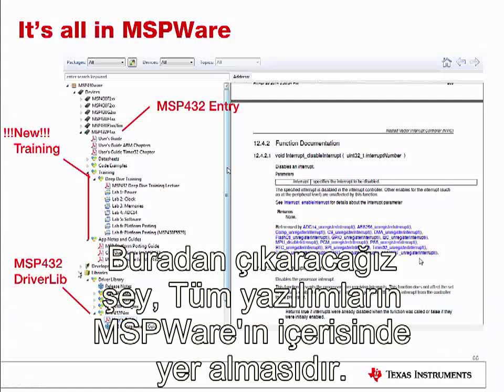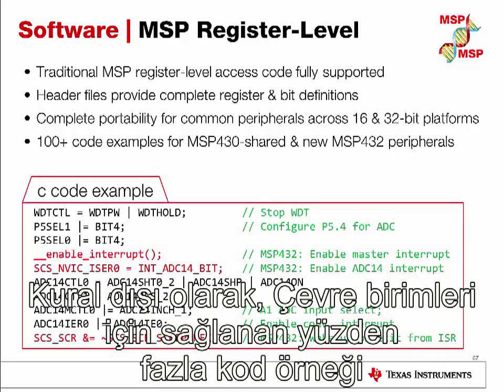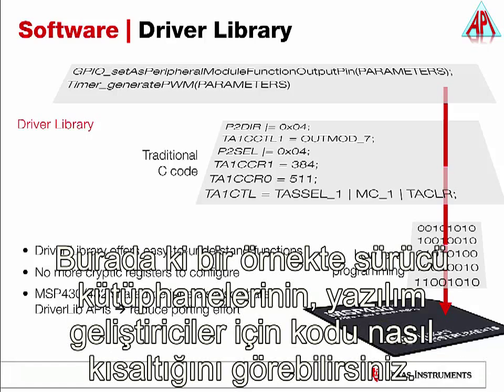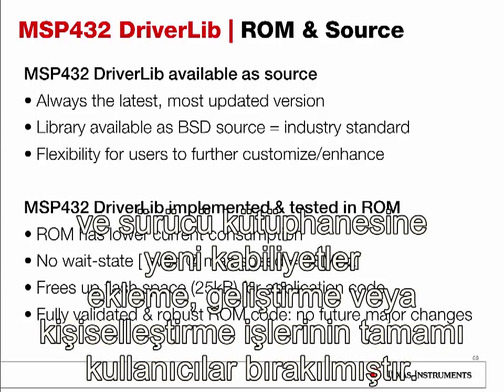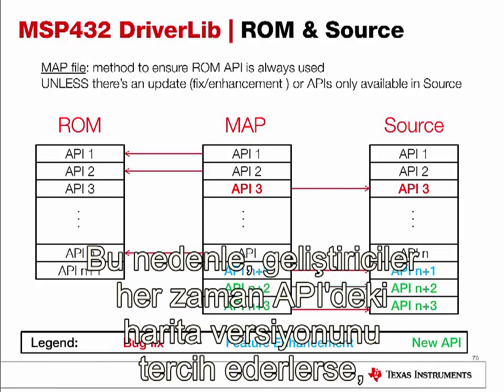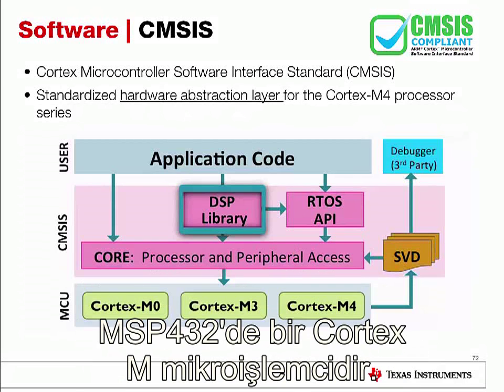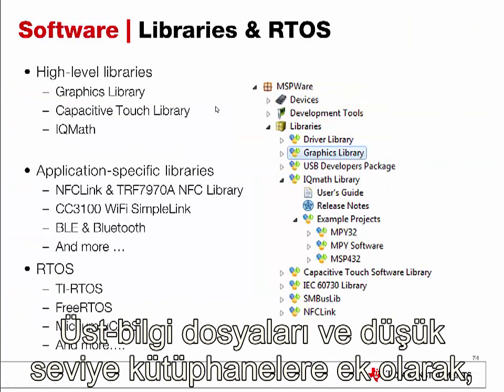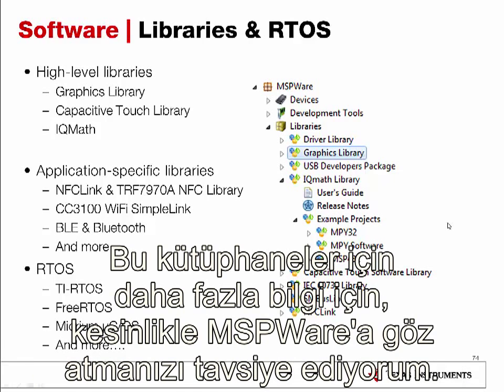MSP432 Online Training Series Part 8